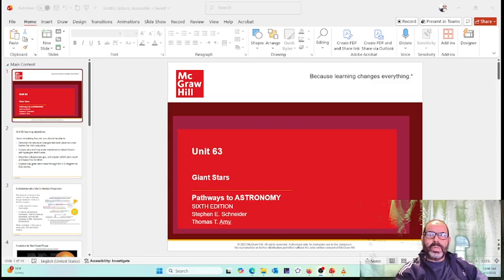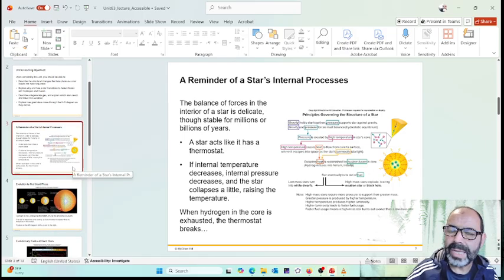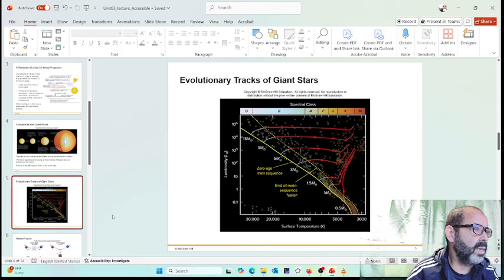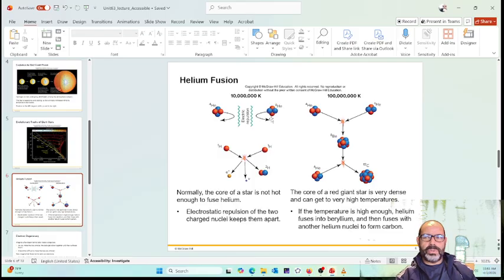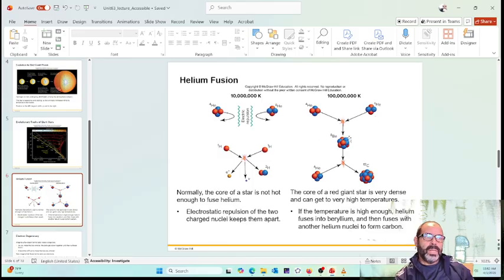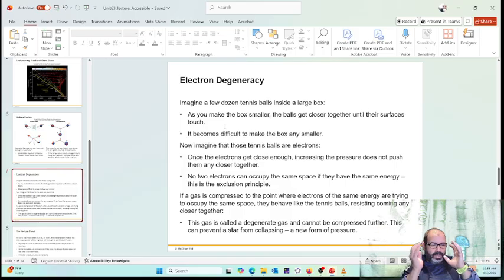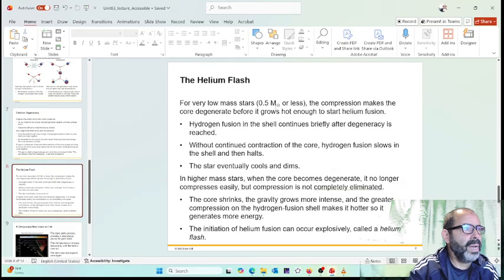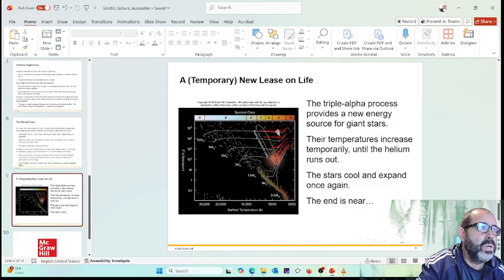Astronomy 1001-Unit 63